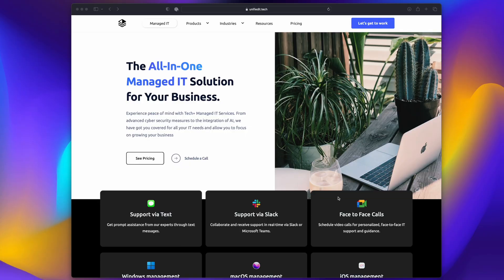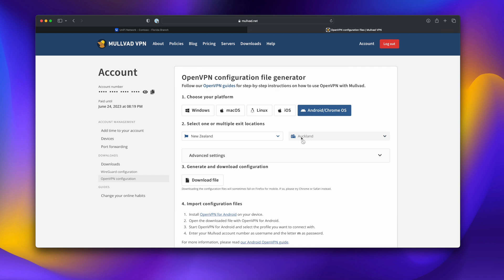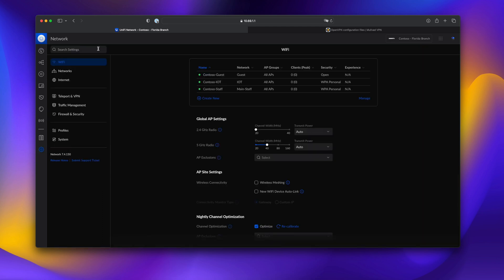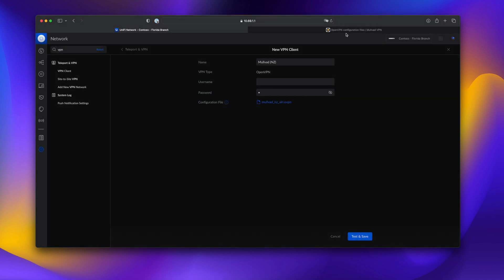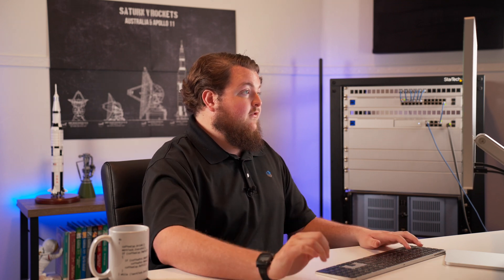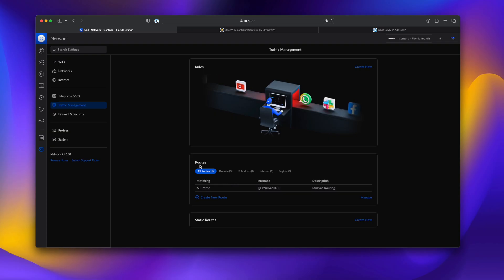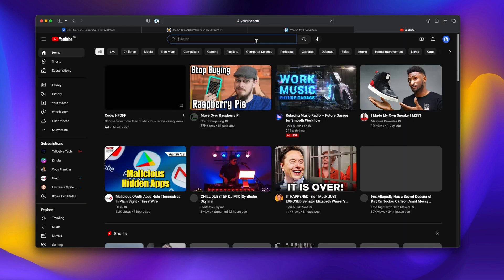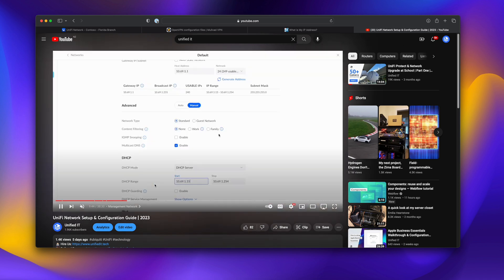UniFi VPN: Send all your network traffic over a VPN! - UniFi VPN Configuration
Timestamps:
0:00 Intro
0:29 Why Mullvad
1:11 Best Practice
1:29 OpenVPN Configuration
2:25 UniFi VPN Configuration
4:12 Traffic Management
5:26 Initial Testing
6:30 What's my IP
6:42 Ping
7:18 Speedtest
7:53 YouTube
8:35 Outro